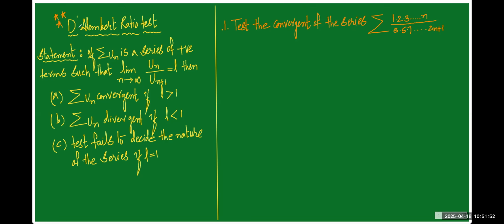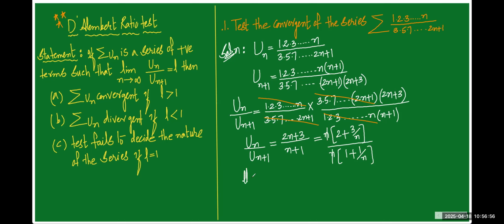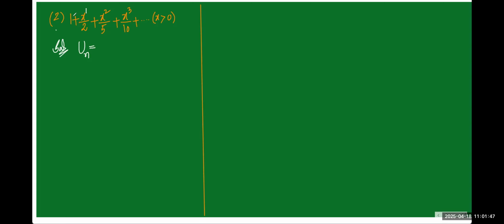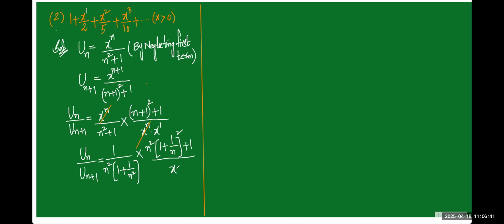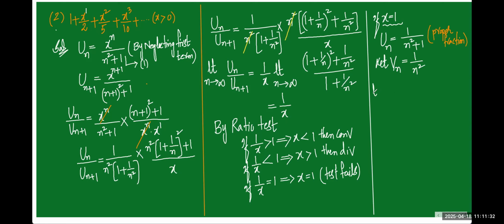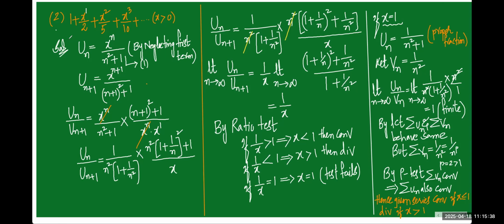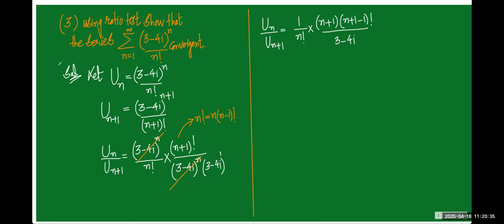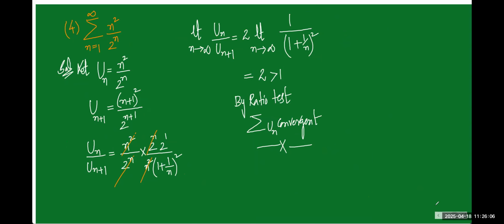D Alembert Ratio TEST